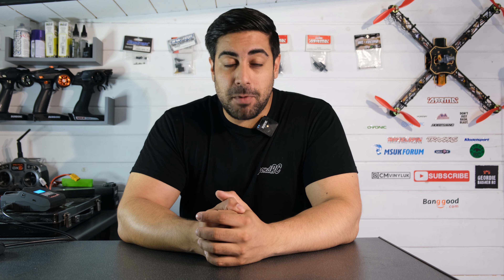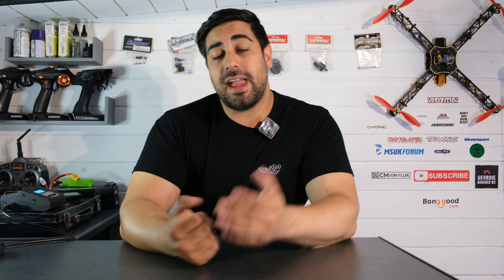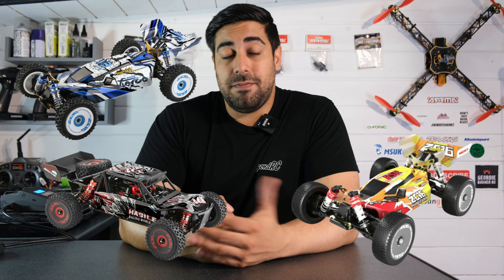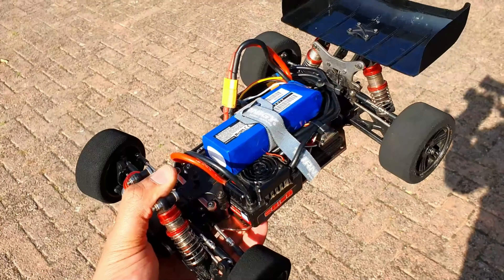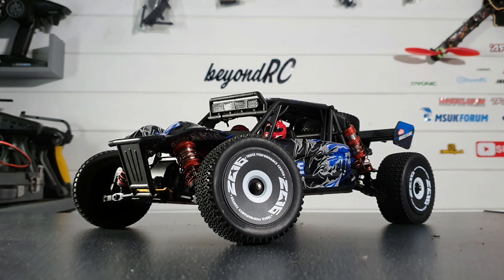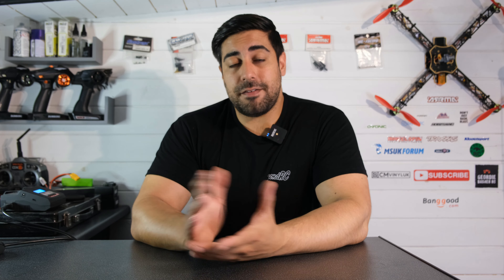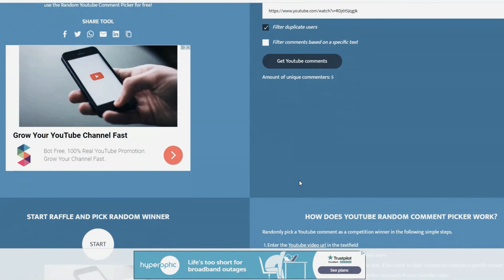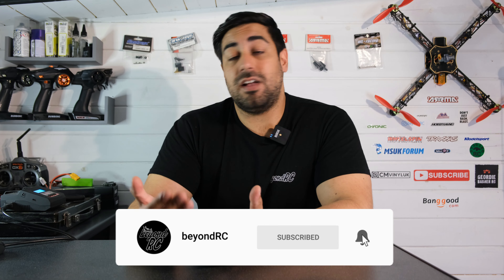WIN a NEW Brushless WLTOYS RC Car! 10k Subscriber GIVEAWAY!! (CLOSED)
Congratulations to JAMIE LEWIS you have won a brand new WLTOYS Brushless!!

We are super close to 10k Subscribers and as promised i said i would be giving away a brand new RC to say thanks for all the support along the way and hopefully one lucky subscriber can walk away with a brand new WLTOYS Brushless Model!

It has been an absolute journey guys growing the channel and getting this far i couldn't have done it without the support of my subscribers / followers i certainly wouldn't have made it this far!

10K is a huge milestone on the channel and definitely worth a giveaway!

Actual date will be announced when i go live to reveal the winner but will more than likely be mid October and as soon as we have topped the 10k Mark more details will emerge!

Good luck to everyone who will be entering!

Thank you once again guys lets hit that 10k and get the draw done!

How to enter:

2) Like this Video
3) Leave a comment on this video (Multiples will not count)

Here's how it will work:

I will be using CommentPicker.com to randomly pick the winner just like i did on the dumboRC & 144001 giveaway last time!

Multiple comments will be filtered by the comment picker so multiple comments does not count.

Contest Rules/Things you should know:

1. Duplicate entries. Just to make everyone aware any duplicate entries will be filtered out using so this does not increase chances of winning.

2. Please feel free to take a look at the community guidelines to familiarise yourself with those and make sure all rules are complied with.

3. YouTube is not a sponsor of this contest this contest is run by myself and i take responsibility for it.

6. If you delete your comment which is essentially your entry into this prize draw you will invalidate your chances of winning and the prize will be redrawn to another user.

Legally compliant privacy notice:

Any information obtained by myself & any personal information for example names, addresses, shipping details will not be shared to any third party or distributed online to others. A suitable shipping address will be required for the winner to obtain their prize.

My RC Recommendations:

Top 5 Best RC For under $100
1) WLTOYS 144001
2) WLTOYS 124019
3) HBX 16889
4) Hoonitruck SG1603
5) Hoonicorn SG1604

Excellent Cheap Servos:

JX 20kg
DSSERVO 25kg